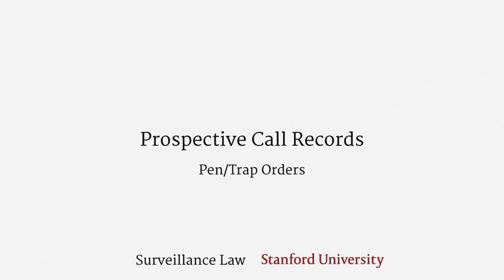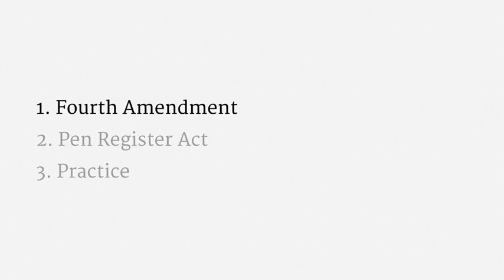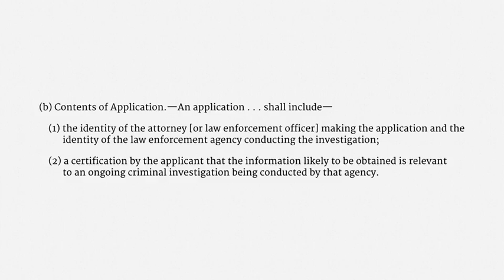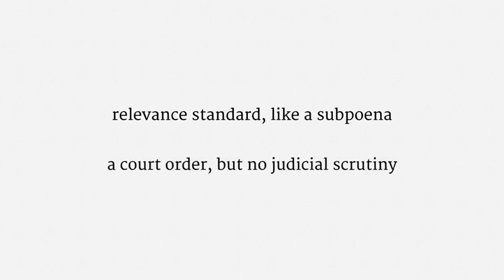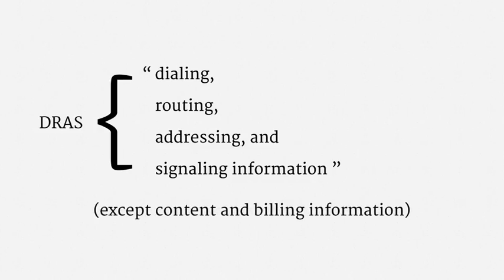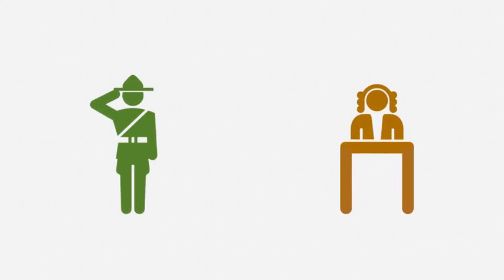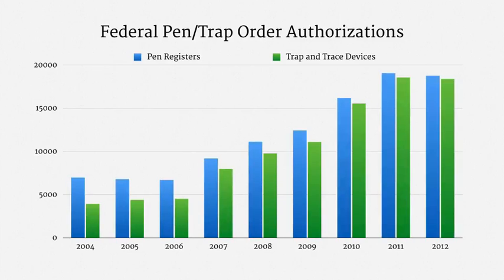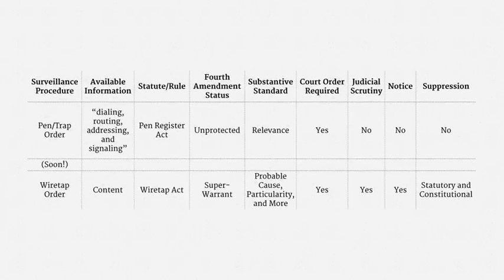2 6 Prospective Call Records Pen Trap Orders 11 04